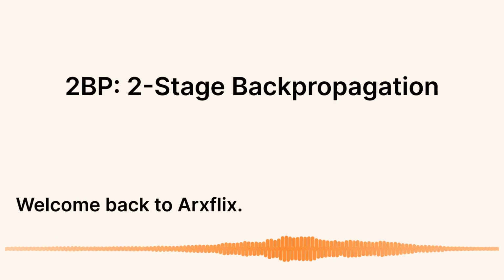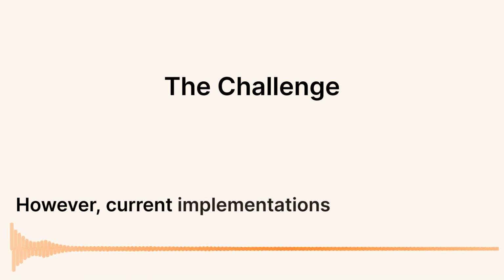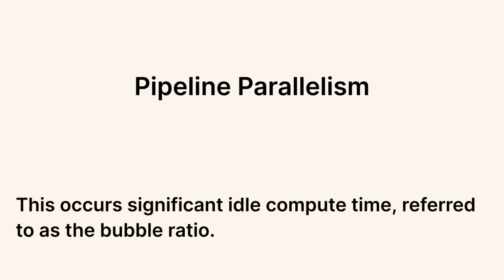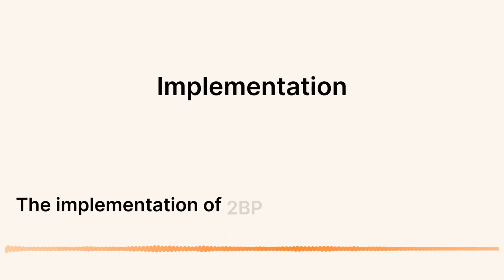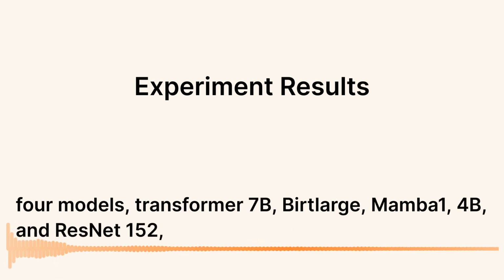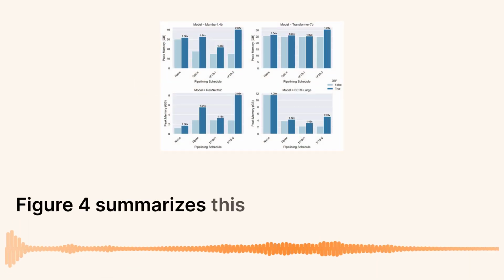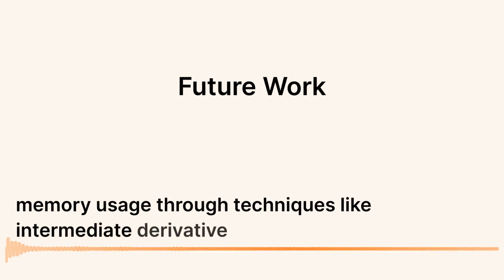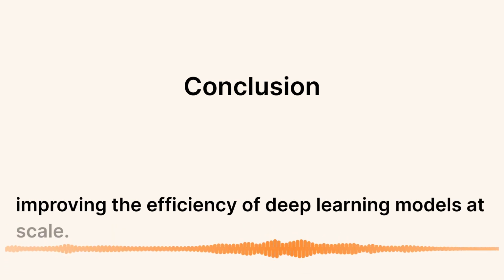The Innovation of 2 Stage Backpropagation: Faster DNN Training!